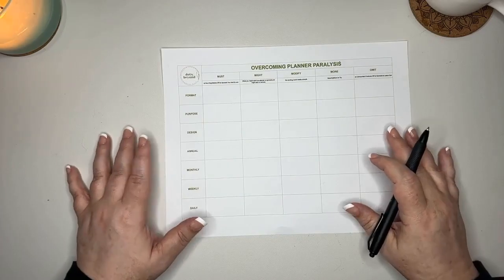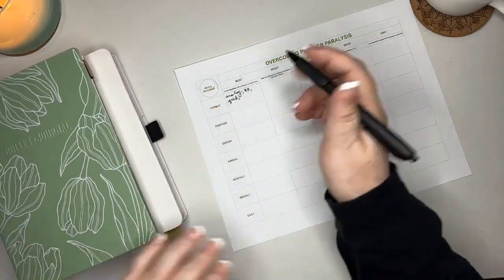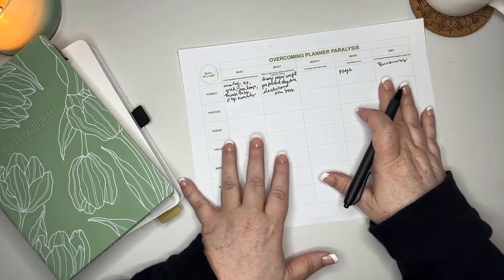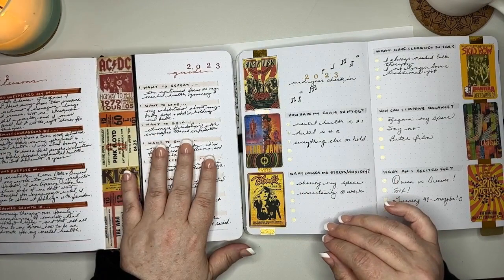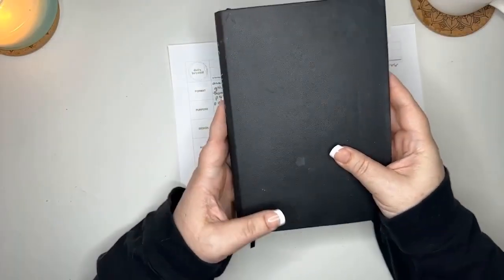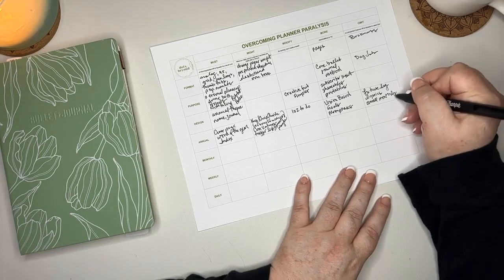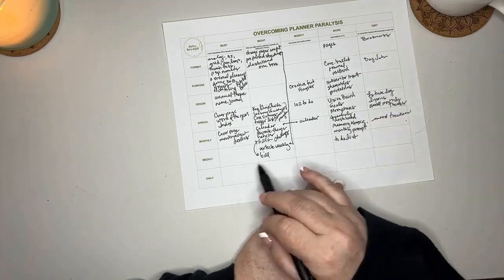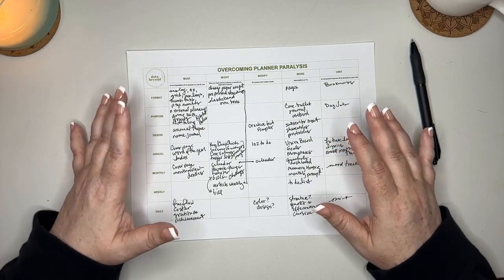Overcoming Planner Paralysis | Level Up 2024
The only way to move forward is to look back! Come with me as I fill in my 'Overcoming Planner Paralysis' matrix by reviewing what's worked in the past and what has not.

Thumb Tab Shout Out: @RachelleinTheory
💫 SOCIAL
💫 SUPPLY LIST
In this video→
Sharpie S-Gel .07 Black

Most of the other journals showcased in this video are from Archer and Olive.

I always have Archer & Olive notebooks in my lineup. A&O has superb quality and their company values align with my own.

💫 MUSIC
In this video→ Fierce Love by JOYSPRING